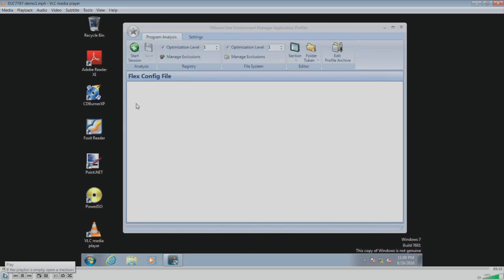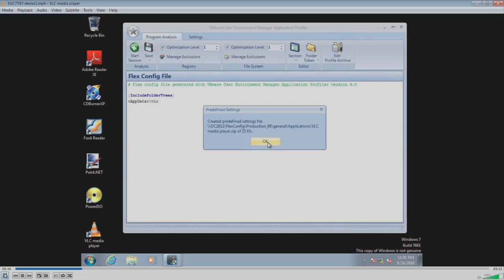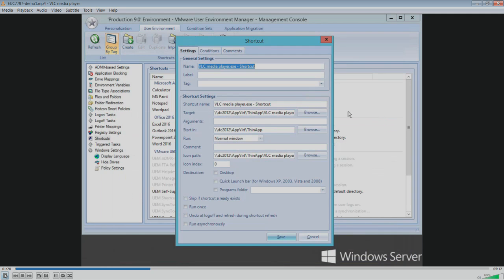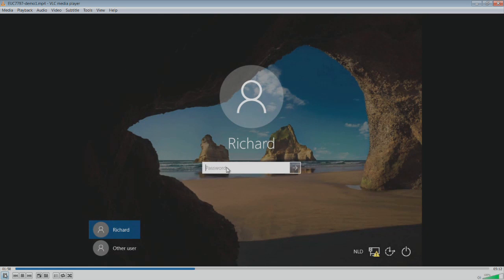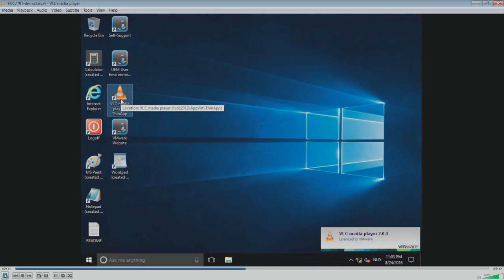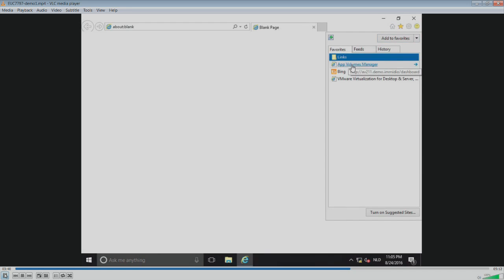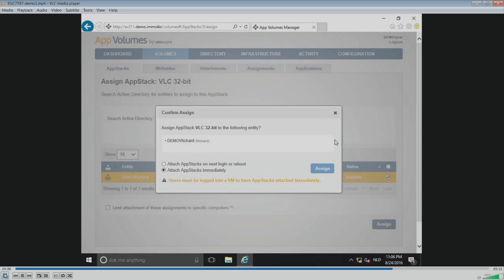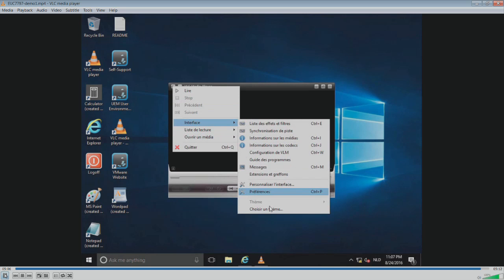EUC7797 - How to Manage Personal Settings with App Volumes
By Stephane Asselin and Hilko Lantinga.